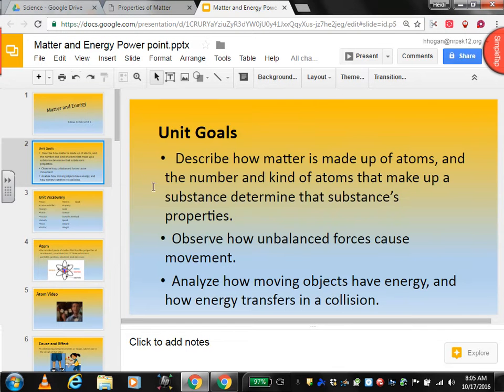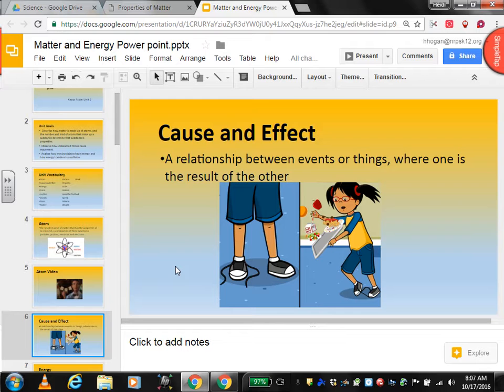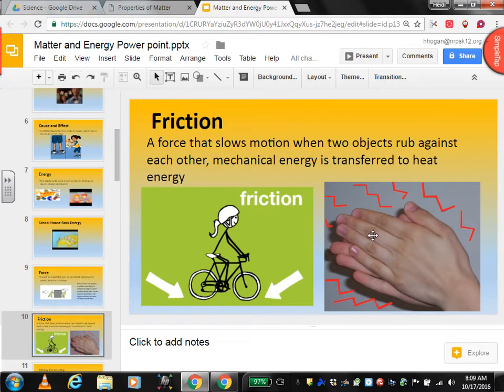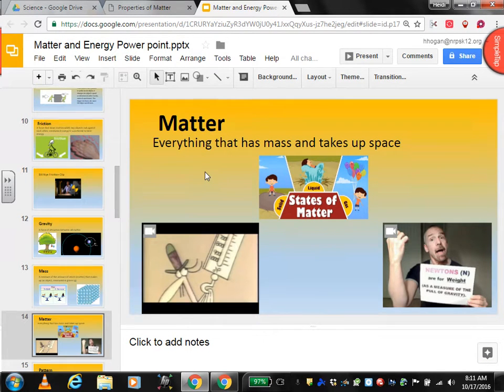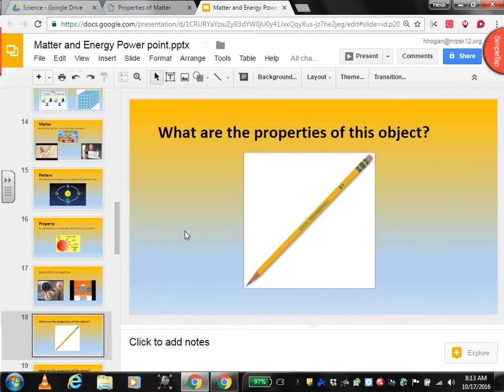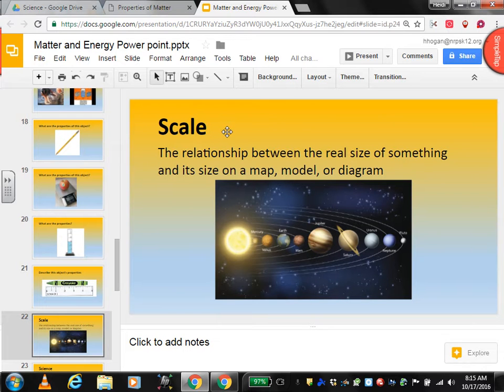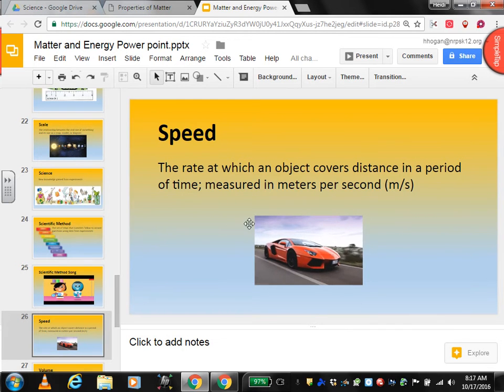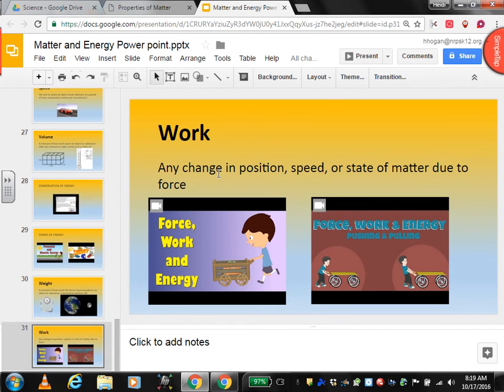Science Unit 1 Review